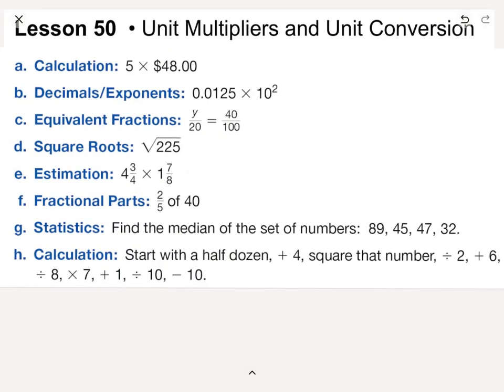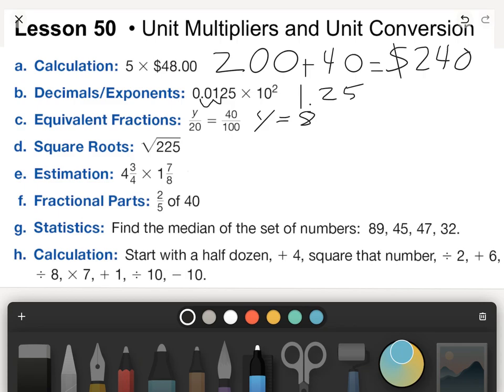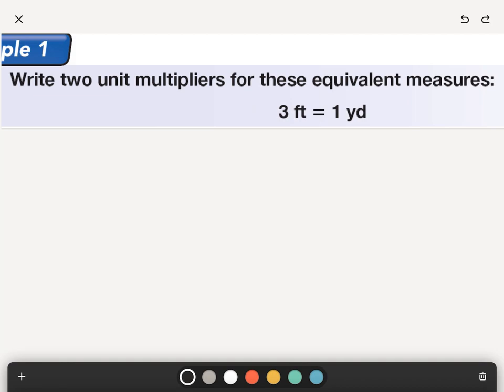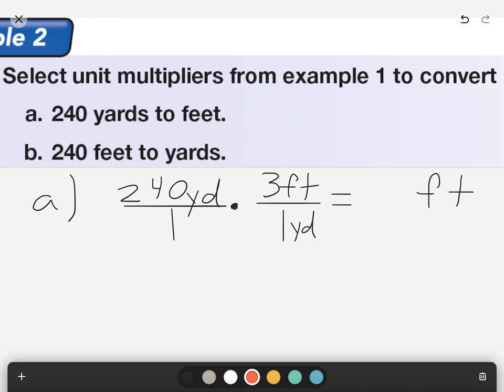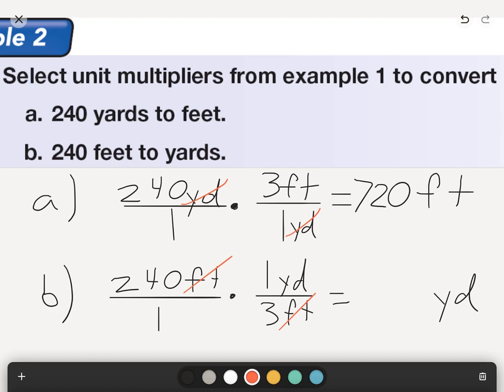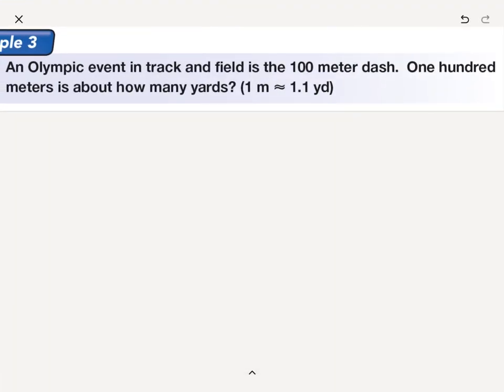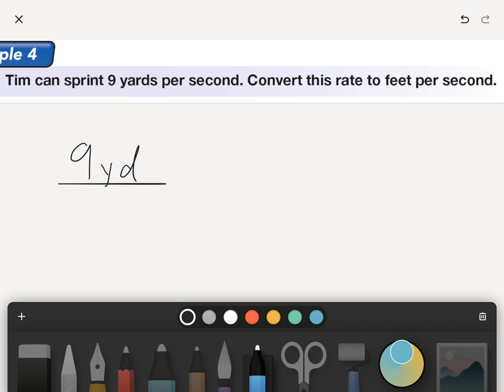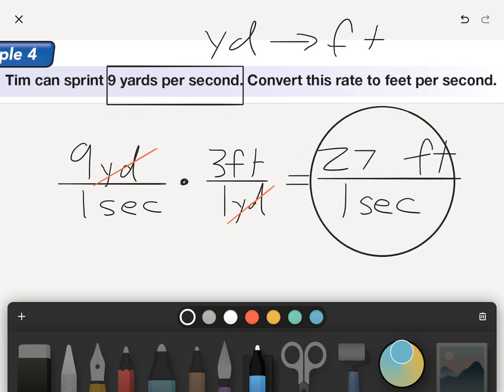Saxon Lesson 50